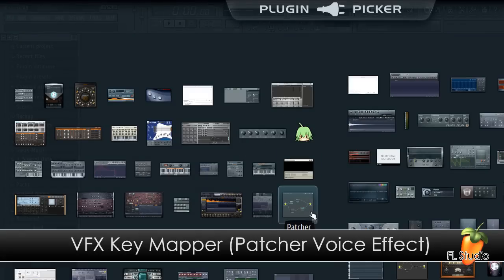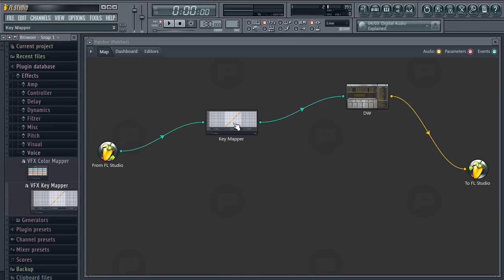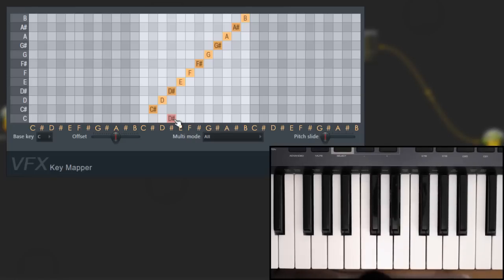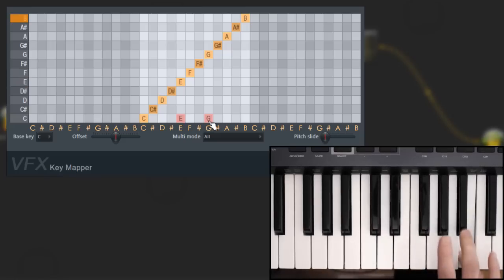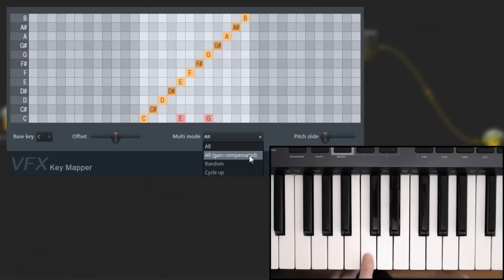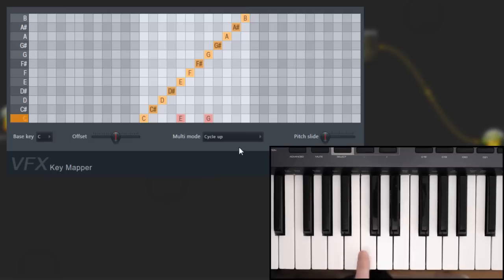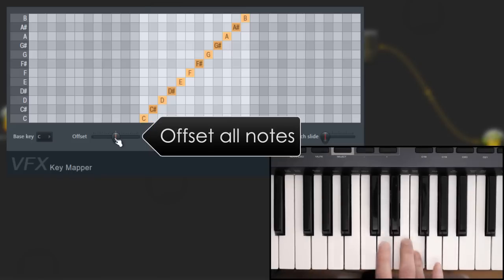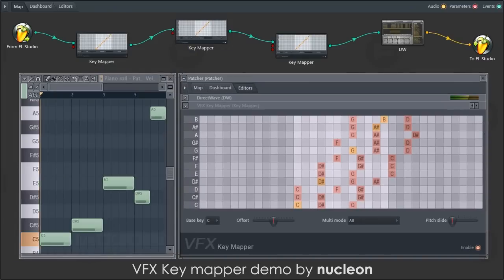FL Studio Guru | VFX Key Mapper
The VFX Key Mapper works in conjunction with the Patcher modular insert plugin.